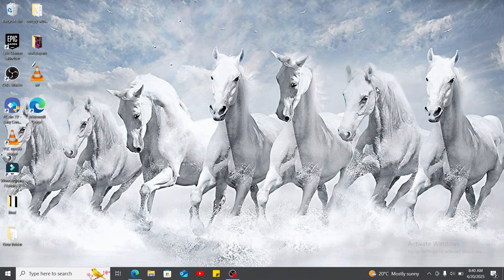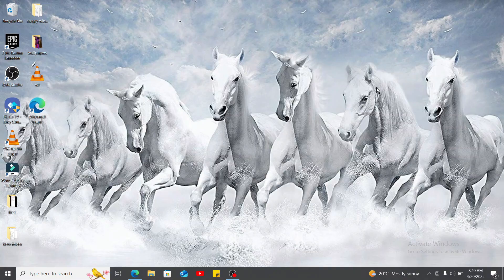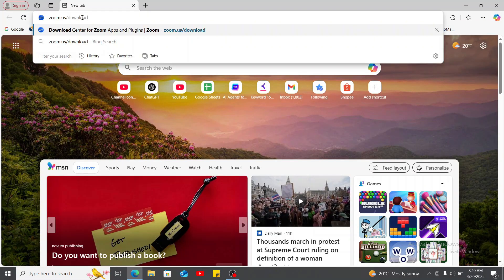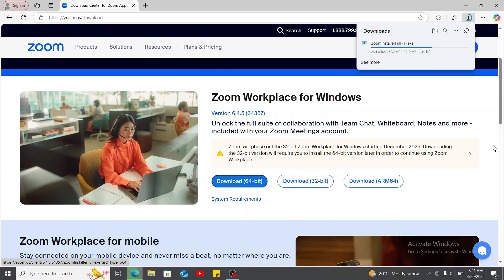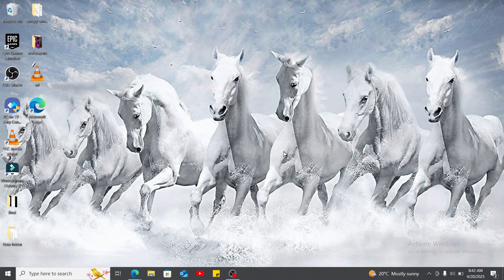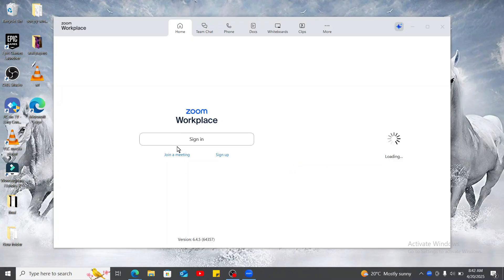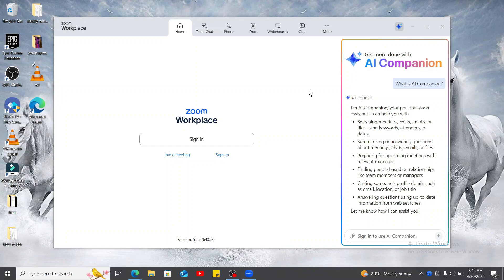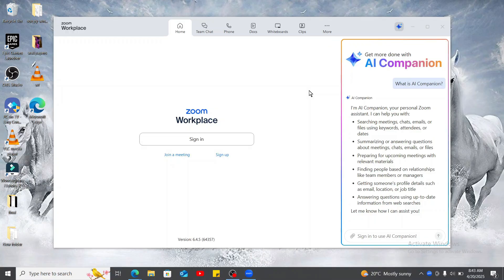How to Download Zoom Workplace on PC/Laptop 2025?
Want to install Zoom Workplace and start using it for meetings, chats, and collaboration? In this easy step-by-step tutorial, I’ll show you exactly how to download and install Zoom WorkPlace on your PC or Mac. Whether you're a beginner or just need a quick refresher, this video will walk you through the entire process clearly and quickly.